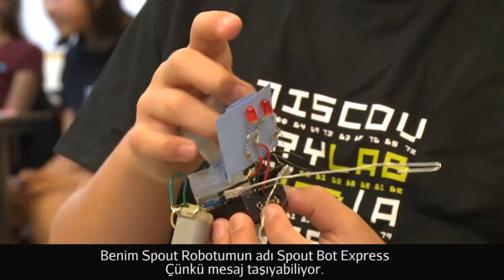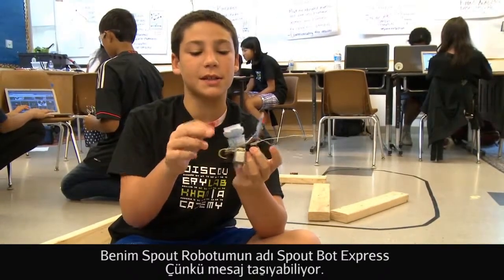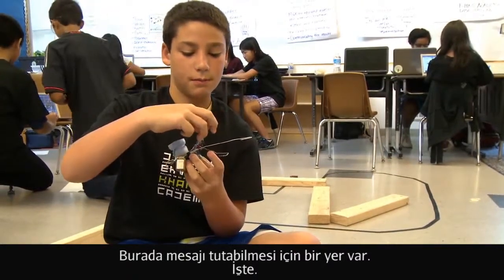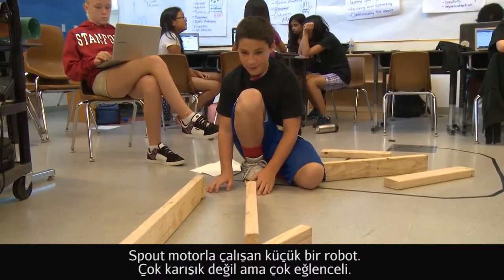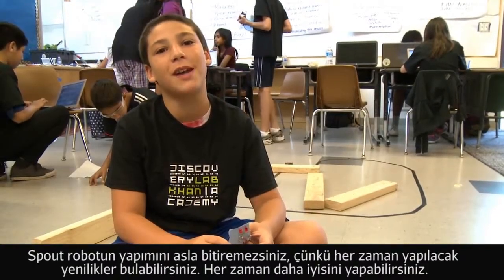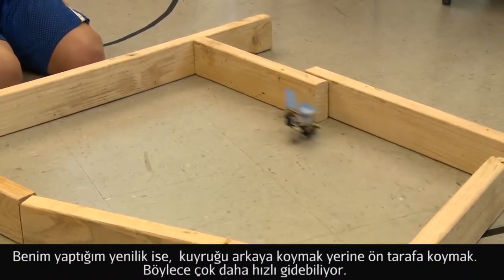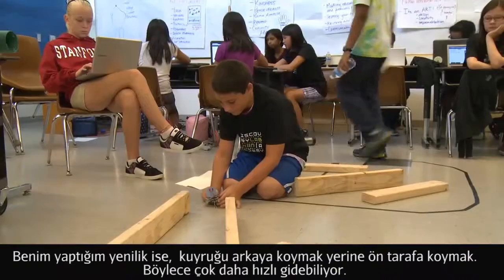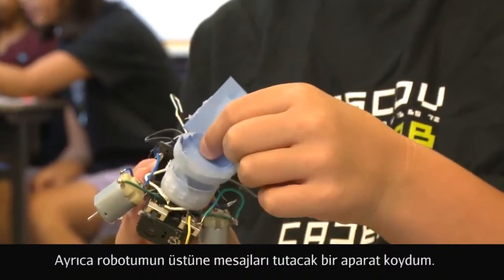Keşif Laboratuvarı: Öğrenciler Bilgisayar Bilimi Projelerini Sunuyor (Elektrik Mühendisliği)